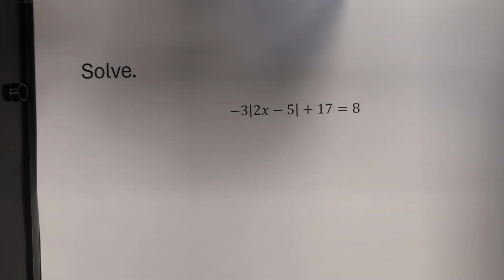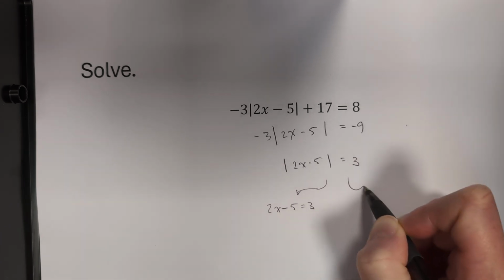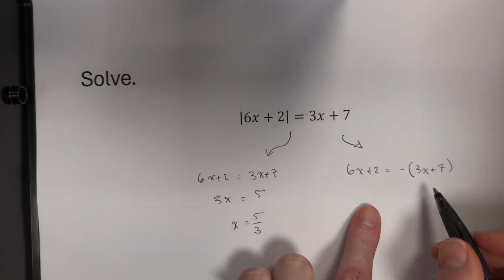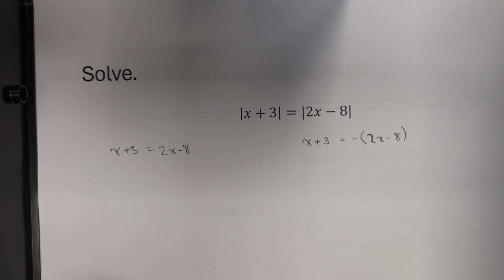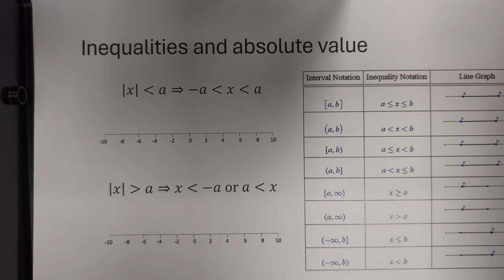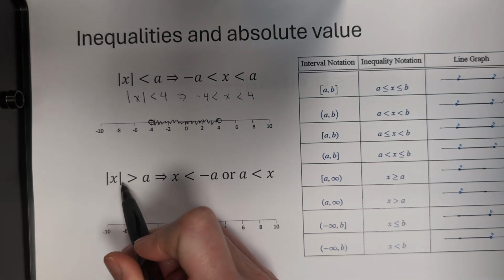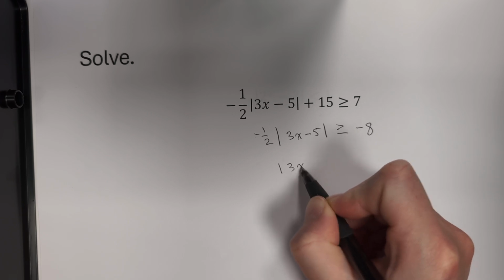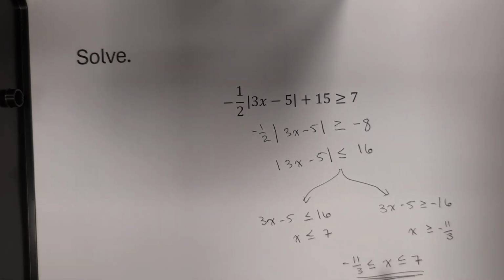7 HL Solving simple absolute value equations and inequalities